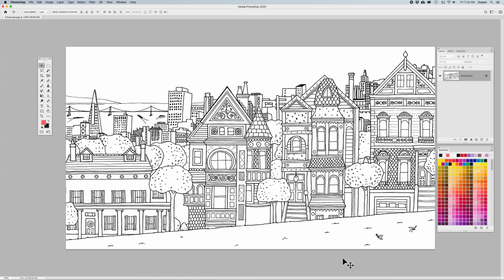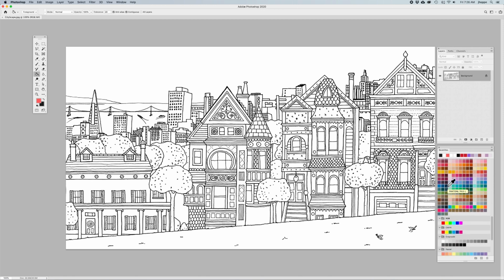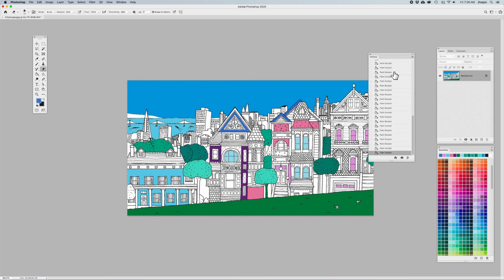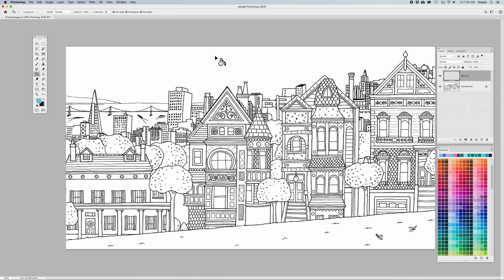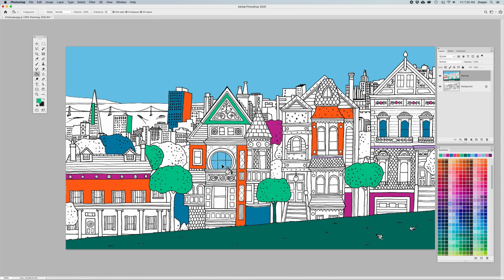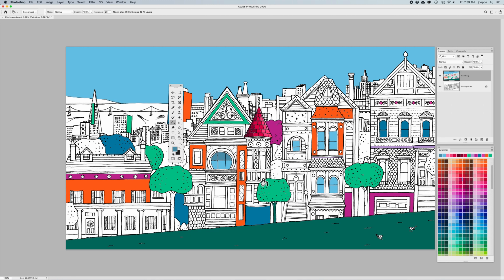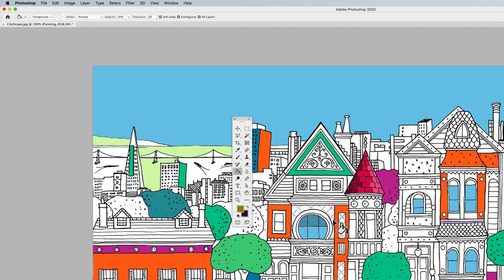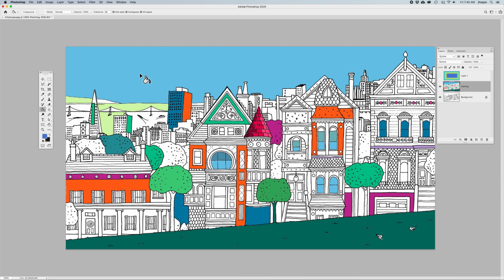Intro to Photoshop: Paint Bucket tool overview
The Paint Bucket tool is quite useful as it has similarities with the Magic Wand tool. Magic you say? well, it is magic once you learn these tricks.